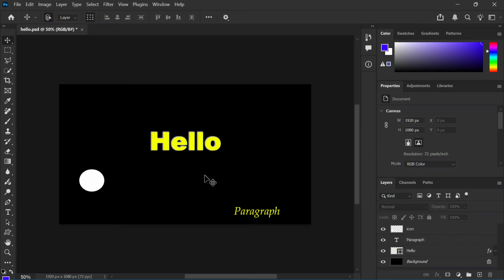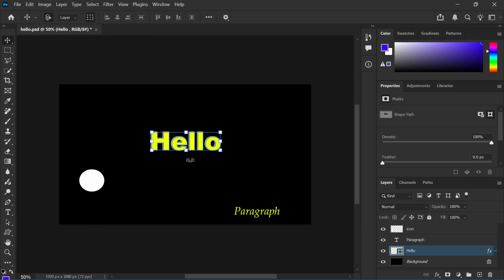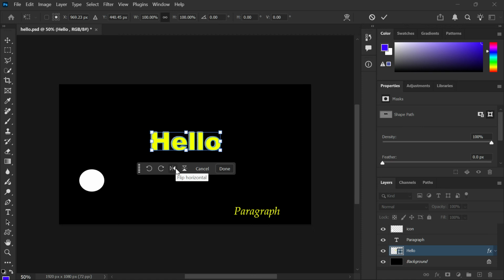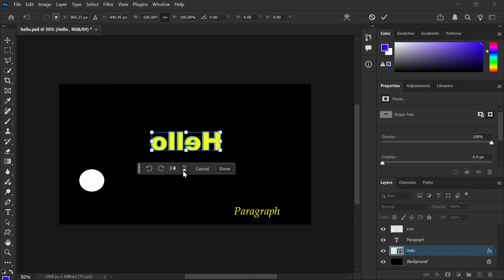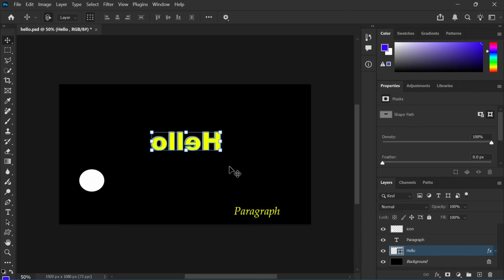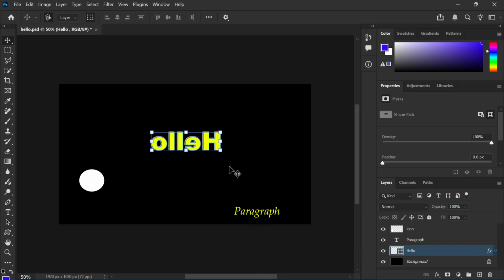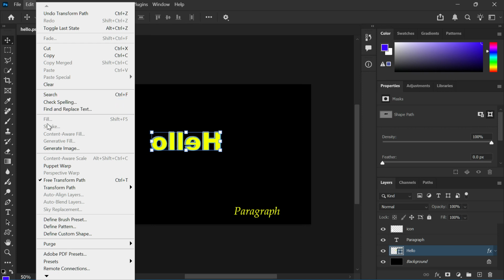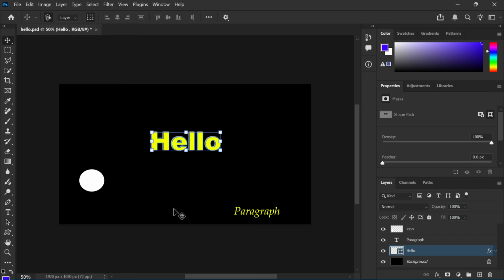How To Flip Or Mirror Layer In Photoshop (2026 Easy Guide)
Learn how to flip or mirror a layer in Photoshop using Free Transform and the Edit Transform menu. This quick tutorial shows the fastest ways to mirror layers horizontally or vertically.

Timestamps
0:00 Intro
0:24 Flip Layer Using Free Transform
1:41 Apply Flip Horizontal or Vertical
2:30 Flip Layer Using The Edit Menu
2:49 Extra Tips When Flipping Layers
3:00 Outro